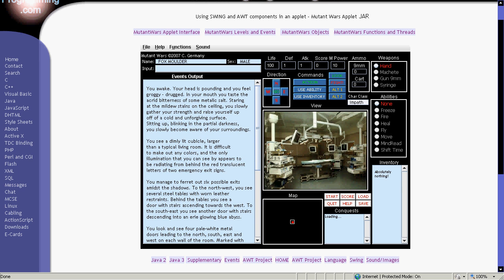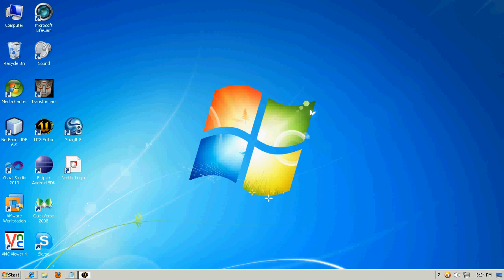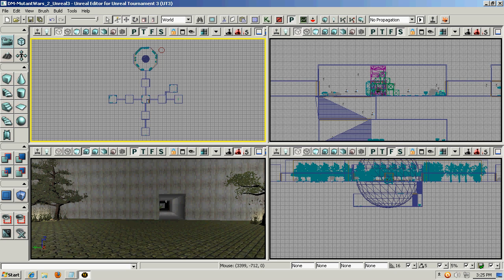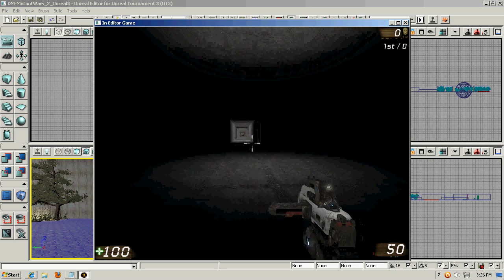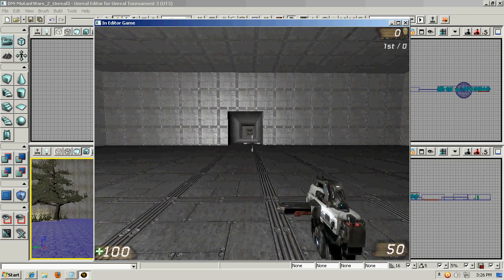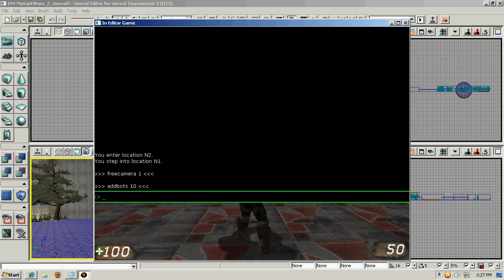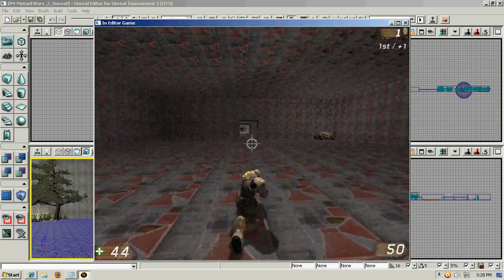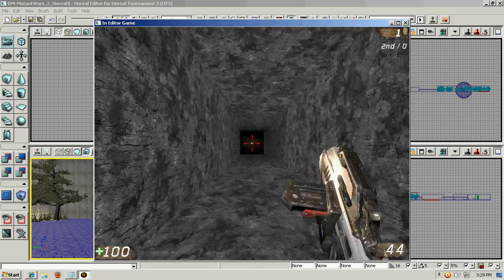Unreal 3 Level of Java SWING Applet RPG Game Mutant Wars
An Unreal 3 Level of the Java SWING JApplet RPG Games "Mutant Wars" and "Conspiracy"

JAPPLET Games Source, Documentaion, Media Files and Builds